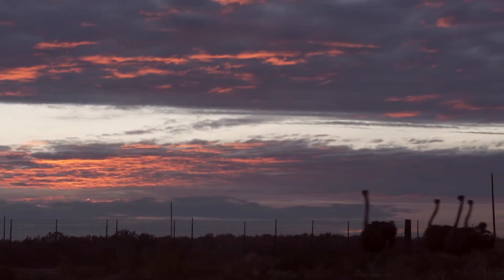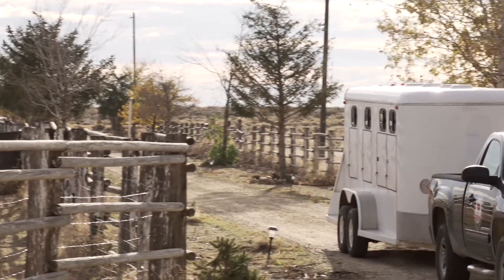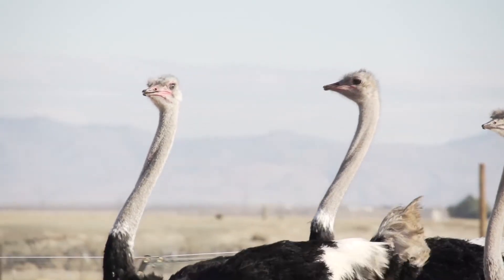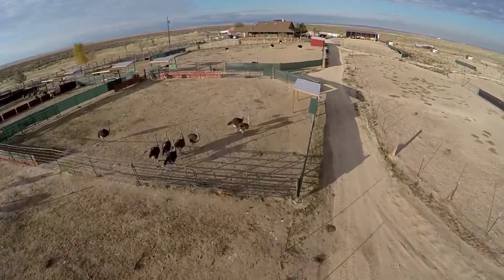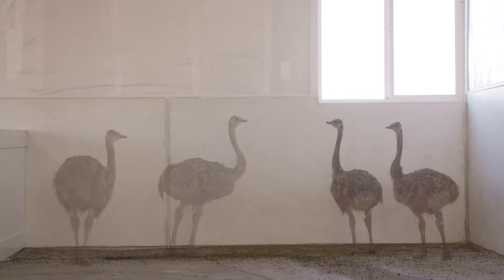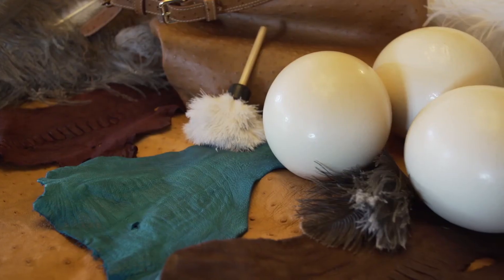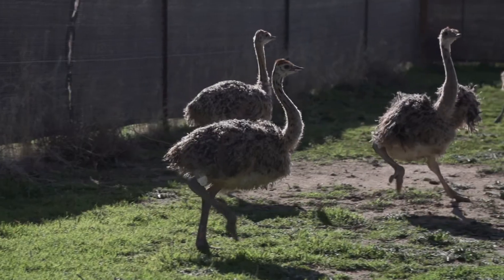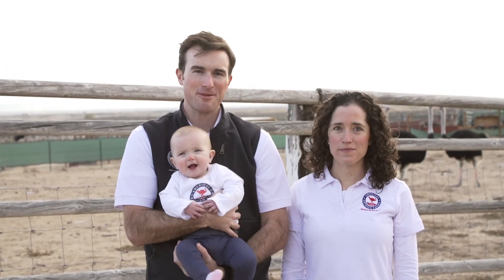AOF Kickstarter Campaign Video: A Healthy, Alternative Red Meat - Shipped Direct to Your Door!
Our Idaho-based, family-operated farm aims to increase awareness of ostrich as the preferred sustainable red meat protein choice, shipped from our farm directly to your door.

Ostrich tastes just like delicious beef filet mignon but leaves a fraction of the environmental footprint.

In 2015, we launched a Kickstarter campaign to give Americans a more sustainable, healthier red meat option by making ostrich a mainstream animal protein that offers consumers an enlightened, healthy choice -- both for themselves AND the planet.  Ostrich tastes like a delicious beef filet mignon, but leaves a fraction of the environmental footprint – compared to beef, ostrich uses 1/3 the fresh water, 1/50 the land, and emits less than 1/10 the GHGs per pound produced.

Beyond the 97% lean burger and steak meat, we sell all-natural moisturizing oils and soaps, eggshells for crafts & decoration, leather goods, and several lines of branded pet foods.